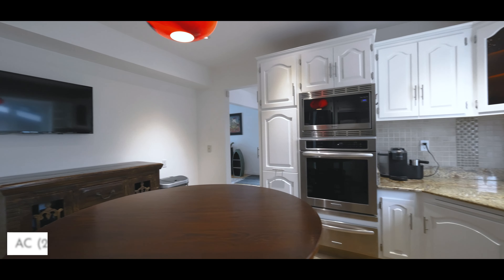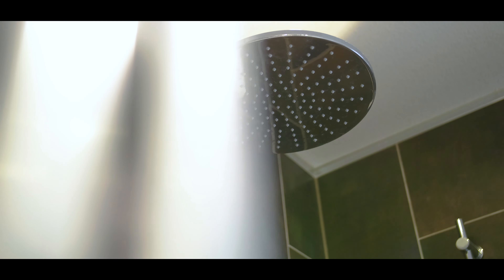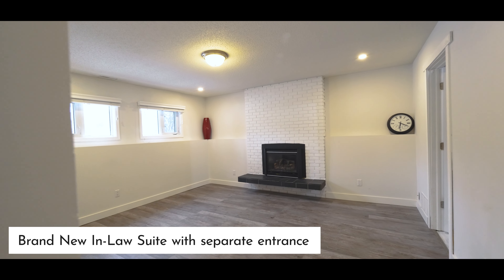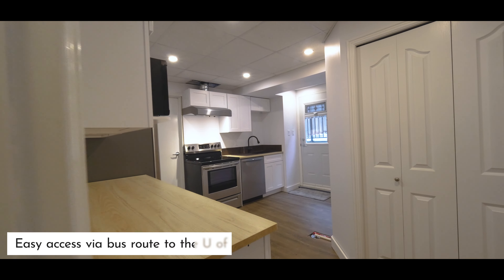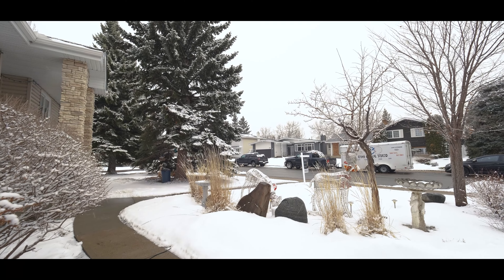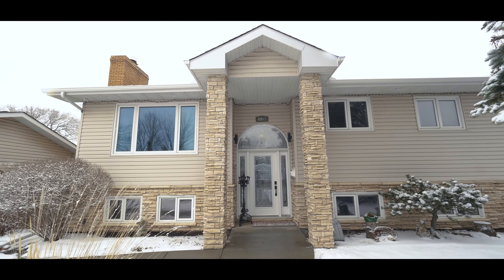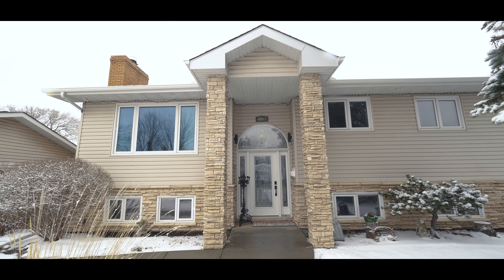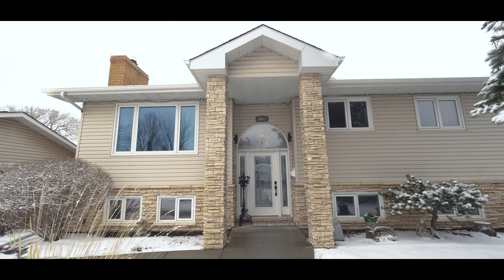Beautiful Bi-Level in Brookside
Lots of upgrades, pride of ownership, smart technology, heated 22x24 double garage, RV parking + IN-LAW SUITE!

1,387 sqft 4 bed 3 bath bi-level in BROOKSIDE

The main floor features tons of natural light, kitchen with granite counters, separate dining area that leads to the back deck, 3 pce main bath with jetted tub, 2nd bedroom and your dream master retreat with walk in closet, 4 pce ensuite with large soaker tub + gas fireplace with TV. Downstairs features bright family room with gas fire place + brand new in-law suite with separate entrance, second kitchen, 2 bedrooms + rec room space. Perfect for a nanny, parents or older kids. Create an outdoor oasis and summer entertainment spot in your backyard with deck and 20x30 concrete pad for an outdoor kitchen. Upgrades include; New roof (2015), HWT(2017), furnace(2017), AC (2017), basement flooring, water softener, built in vacuum. You are minutes to the ravine, Snow Valley Ski Hill, great schools and easy access to all of Edmonton.

MLS: E4284381